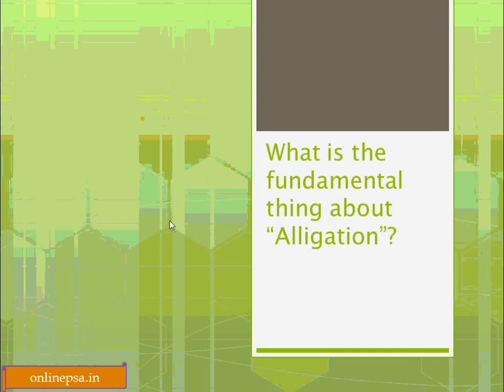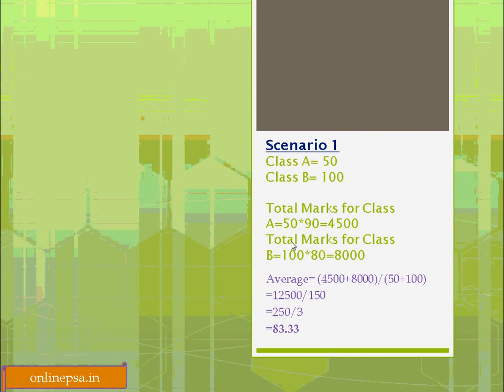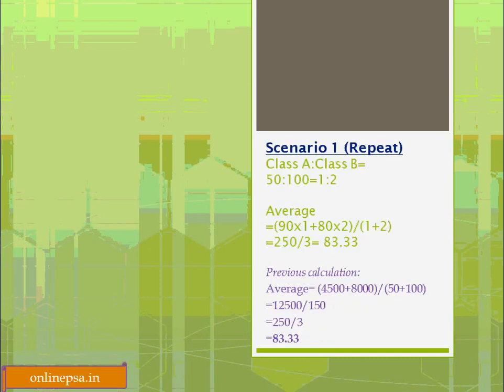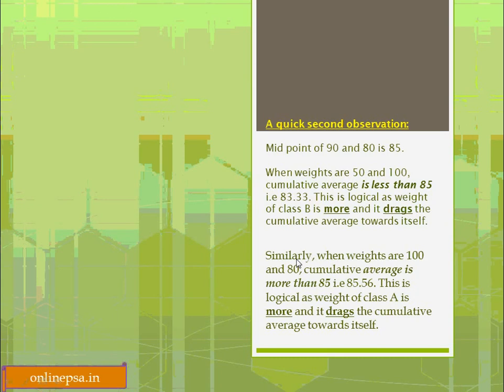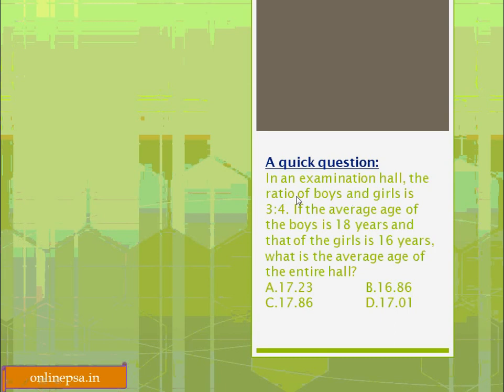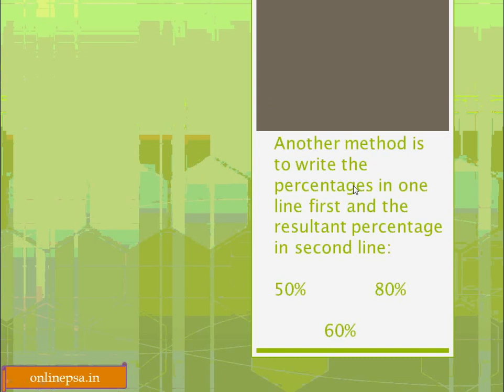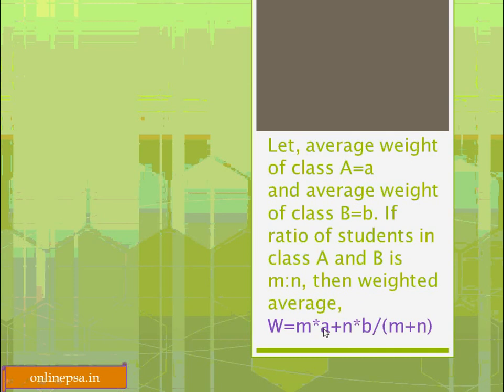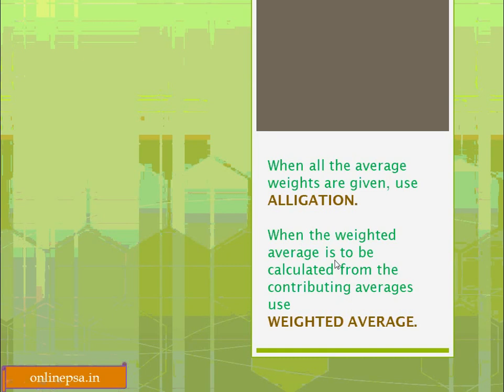Alligation or Weighted Average - Part 1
This chapter deals with the Alligation concept in Arithmetic section; useful for aptitude exams!
Visit us at onlinepsa.in for more resources that may make a difference in your score of different competitive exams and your overall knowledge in general.
Do leave a feedback for us to learn if you please! Thank You.